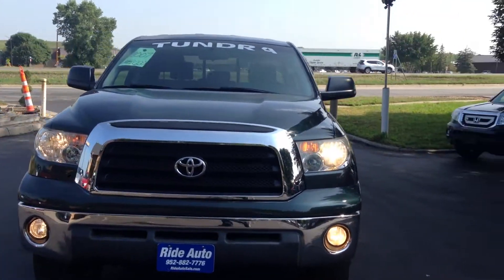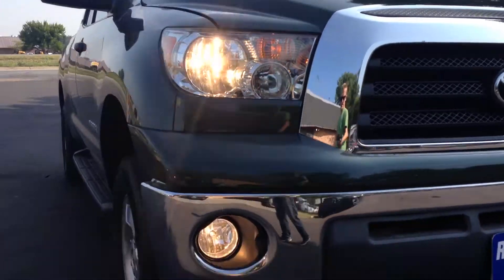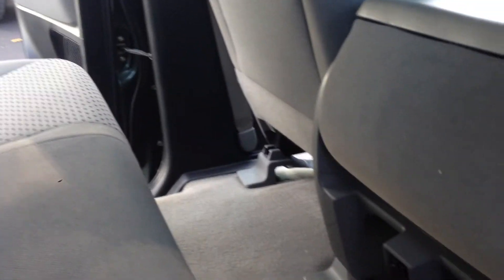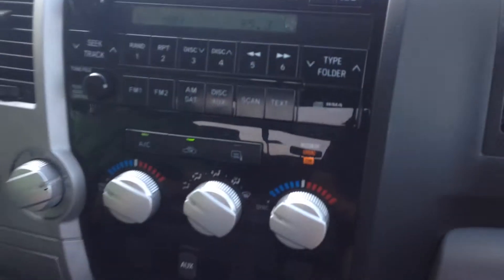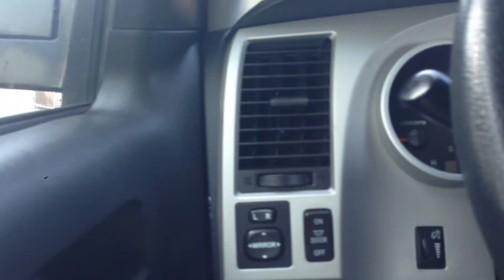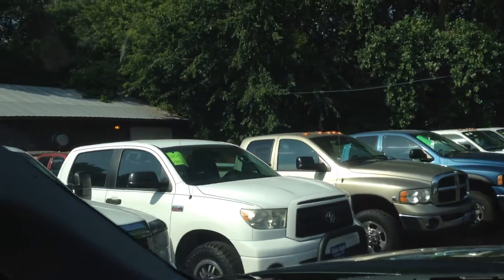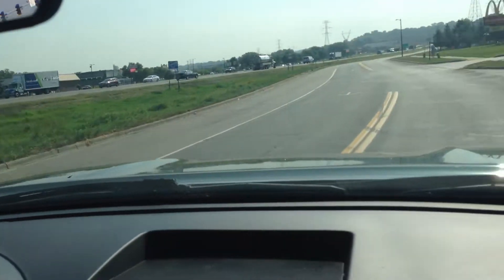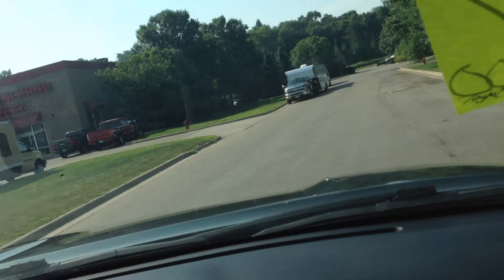2007 toyota tundra 18184